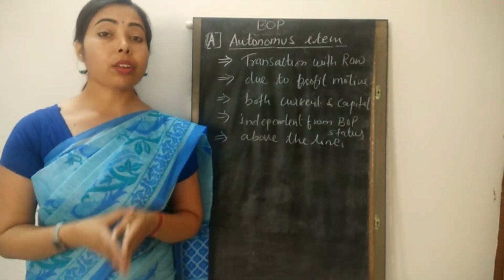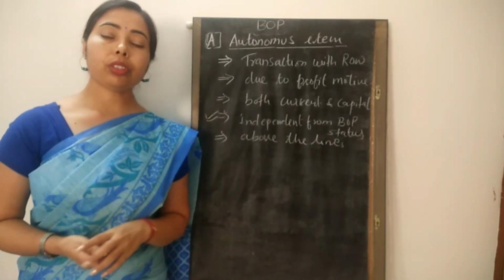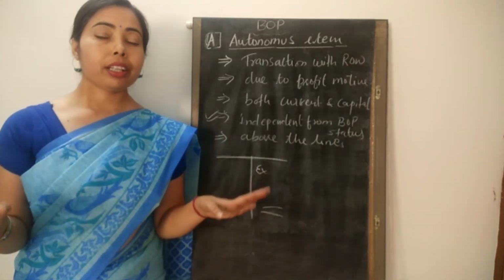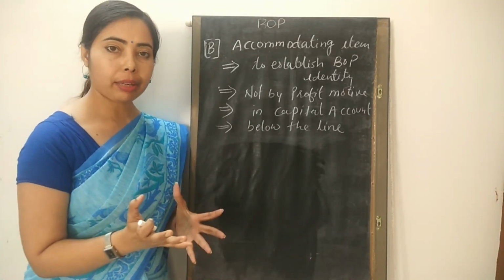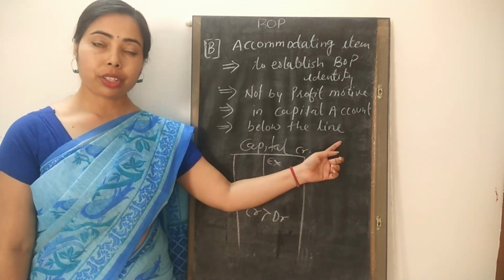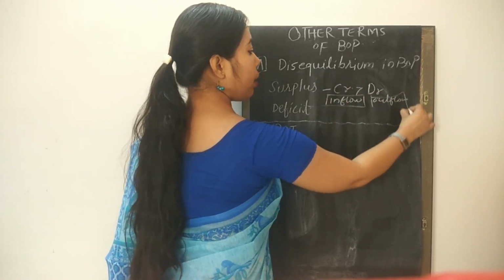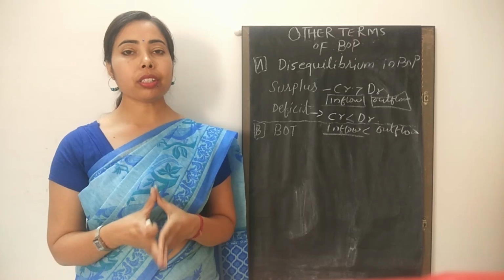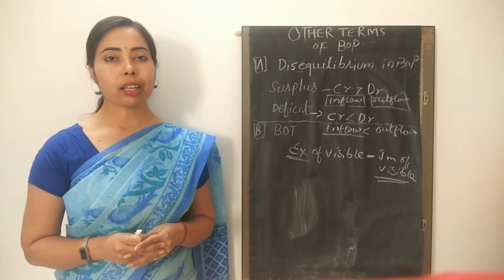#14, Balance of payment part 2 | macroeconomic| class 12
autonomous and accommodating items
balance of trade
official reserve transactions
important question
assignments